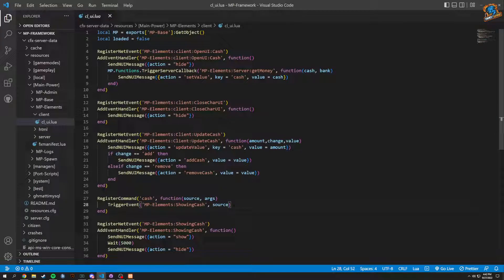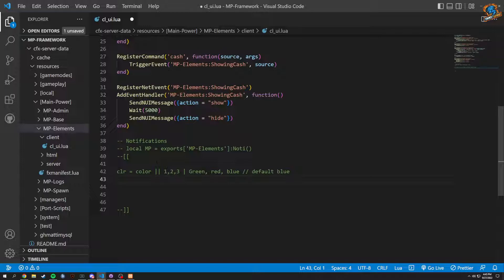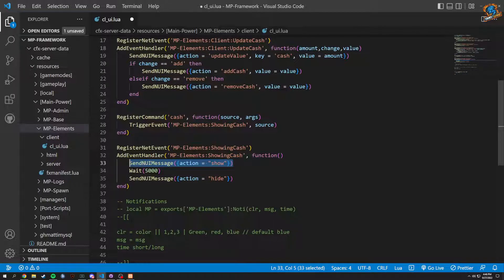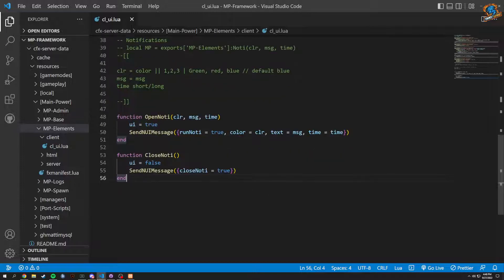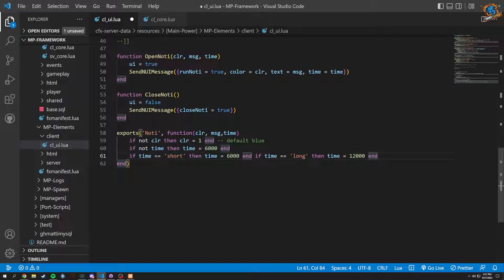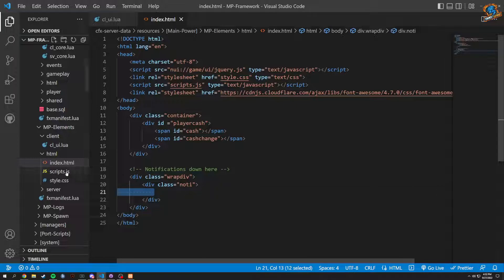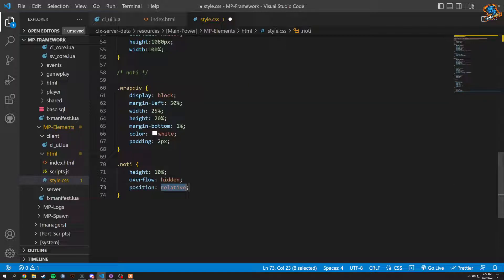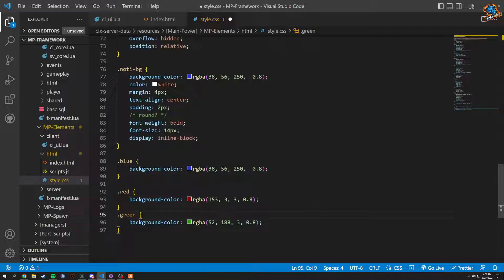Create a FiveM Framework - Notifications Client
Any questions can be asked in my discord and I will get to them as soon as I can. Create a FiveM Framework - Notifications Client